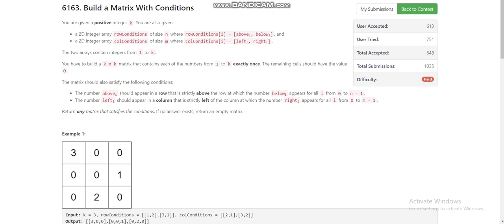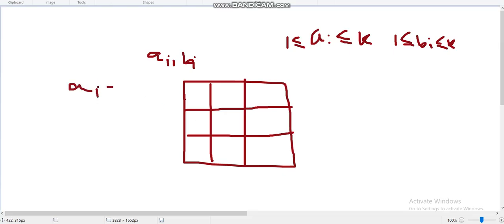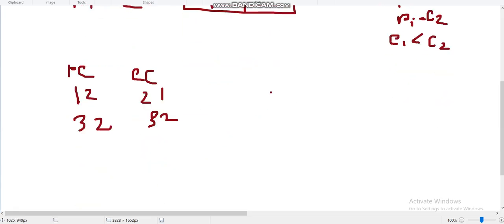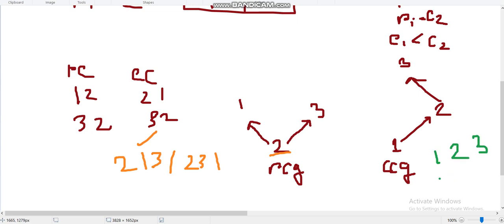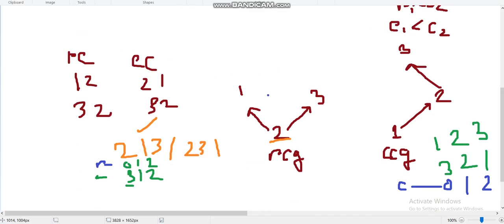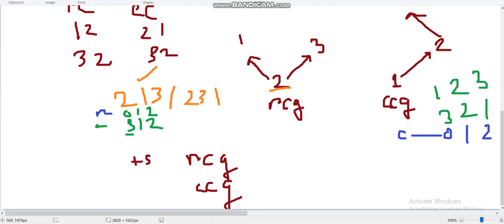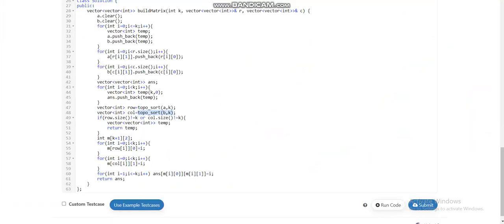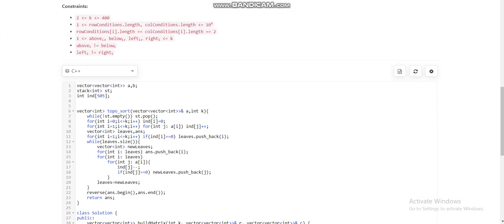Build a Matrix With Conditions (Leetcode Weekly 308)